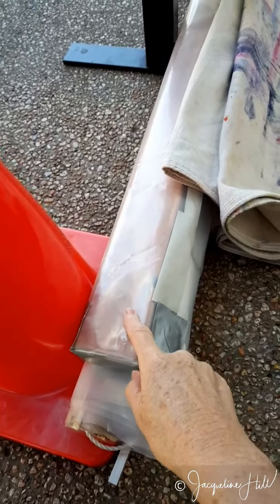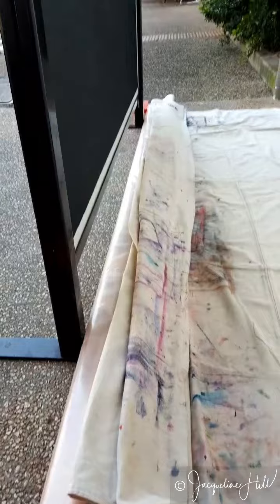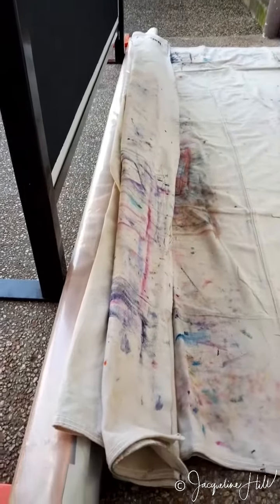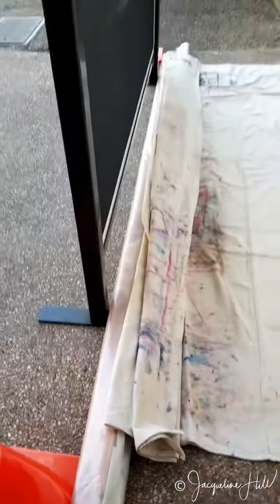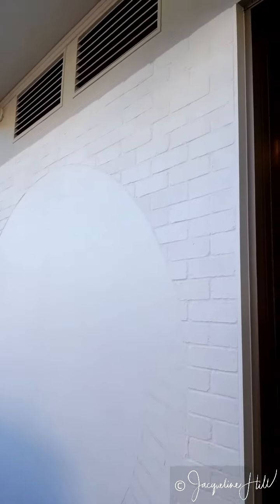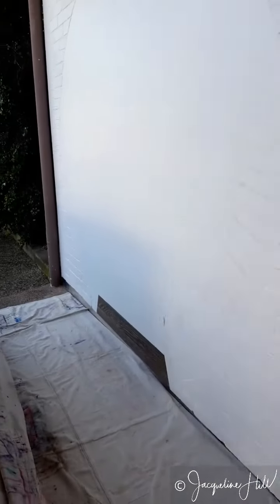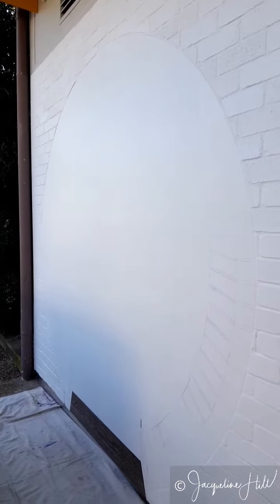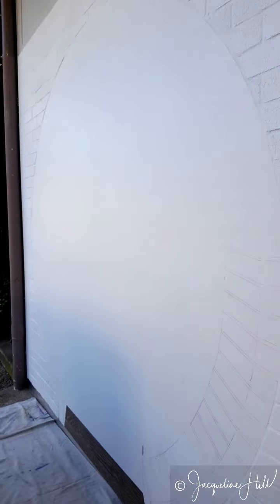Trompe Moongate Live 25 May 2021 (Part 1)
At the mural - Trompe Moongate